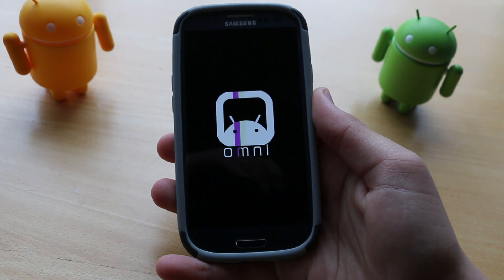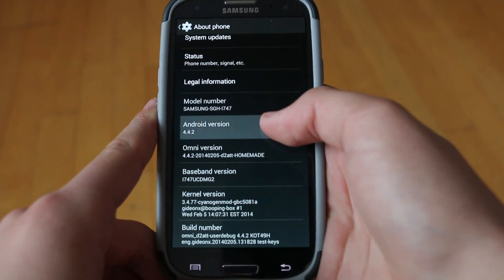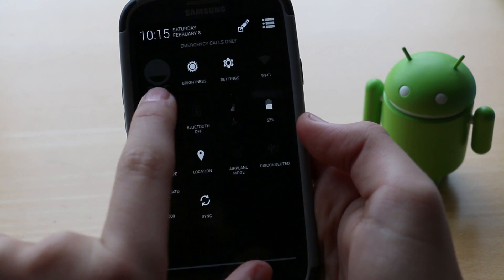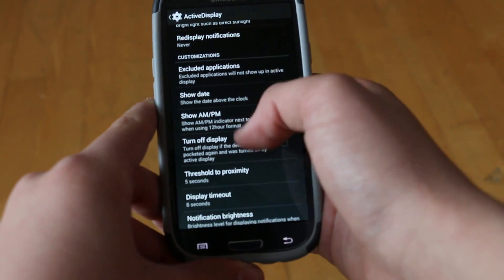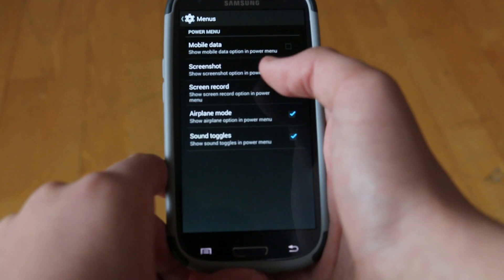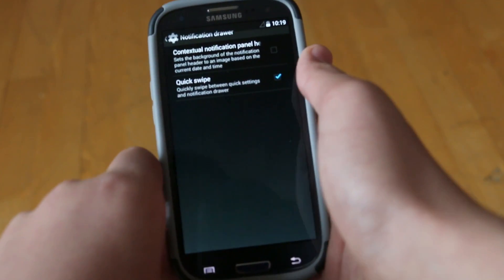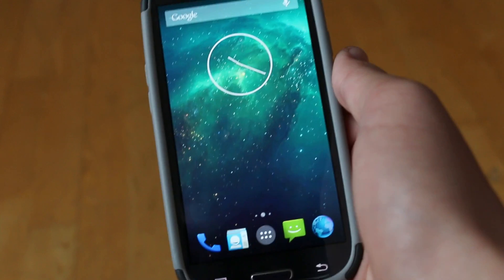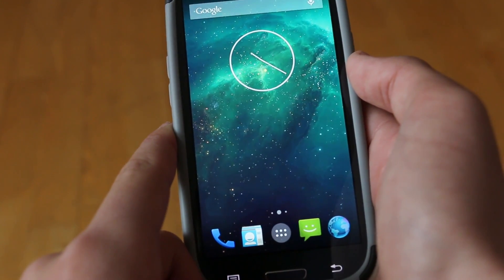Omni Rom (4.4.2) for Galaxy S3 and S4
In this video we are going to be checking out the Omni Rom for your Galaxy S3's and Galaxy S4's. This rom has a lot of very useful features and let's find out if it is good enough to be a daily driver.